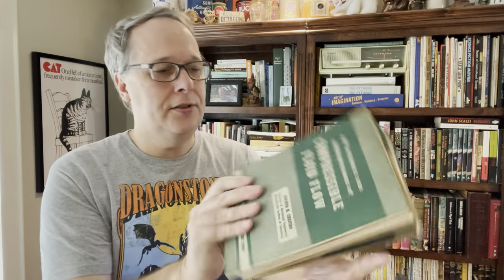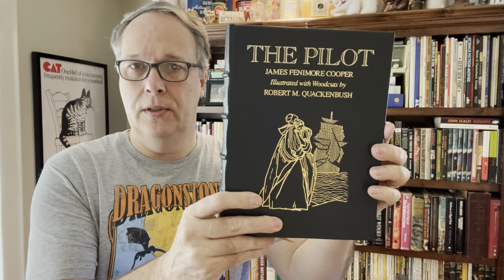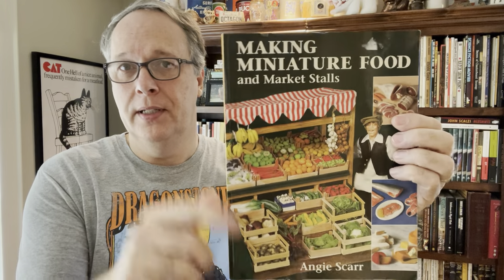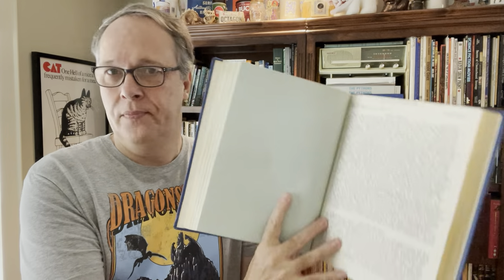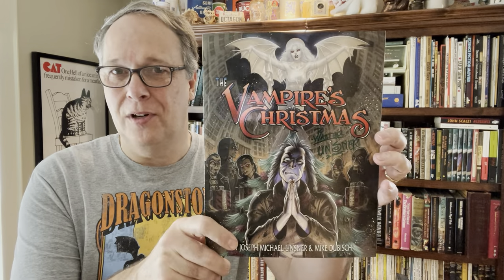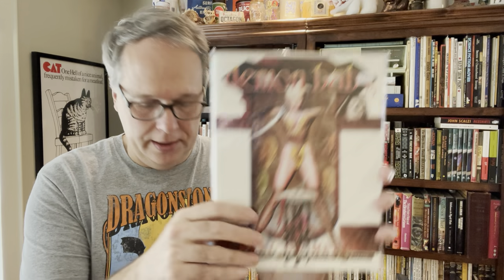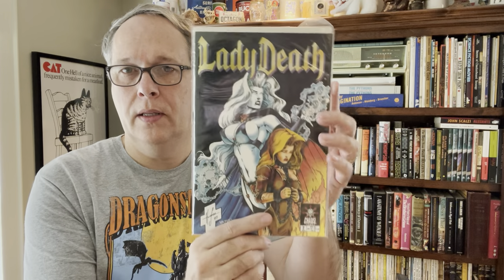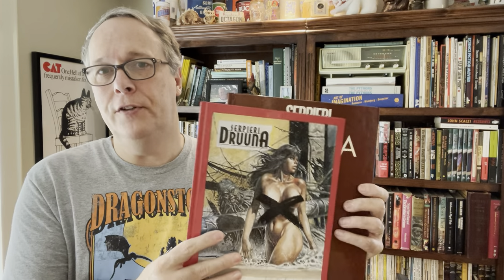Estate Sale Book, Magazine, & Comic Haul - March 2021- 75 Cool Finds for Resell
Here is an Estate Sale book, magazine, and comic Haul!  It was a great sale with some cool finds for resell potential.  Enjoy!

What is the Curator of the Lost Channel???  I'm sure you have heard the old adage "one person's junk, is another's treasure".  That is the intent of being a Curator of the Lost.  Find cool stuff that is lost and make it found.  Both for my own collections and for online resell.  Remember- when you see cool, you have to buy cool!

I'm always searching for additions to my own weird collections and for online resell.  Books are my wheelhouse, but you never know what you may find.  So, this is where I show my cool finds and give info on pricing comps for online resell- giving you ideas and tips along the way for your treasure hunt success.  Finding, saving, collecting, and selling cool stuff.  Enjoying being a Curator of the Lost!